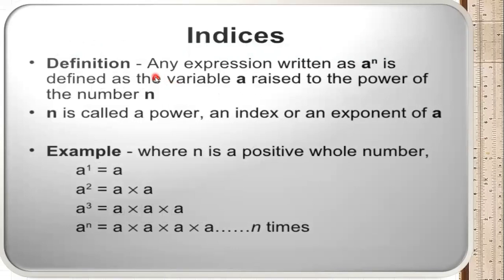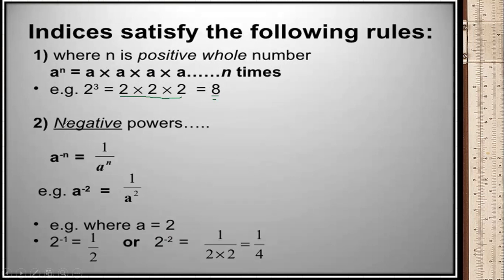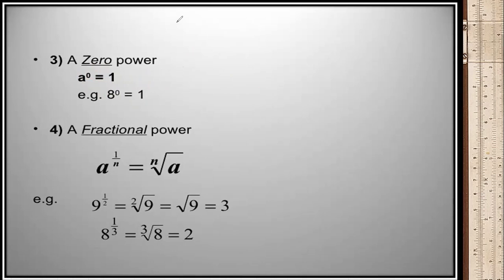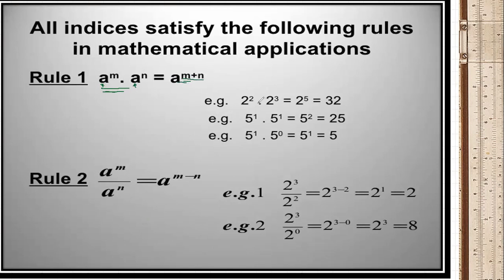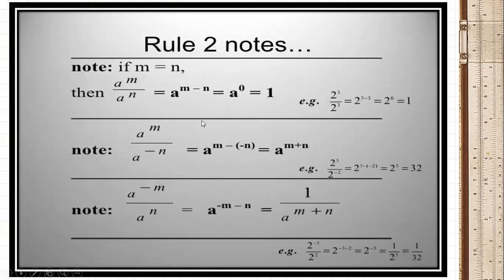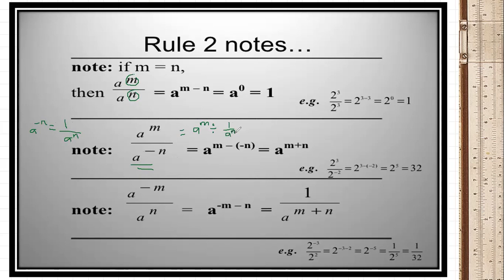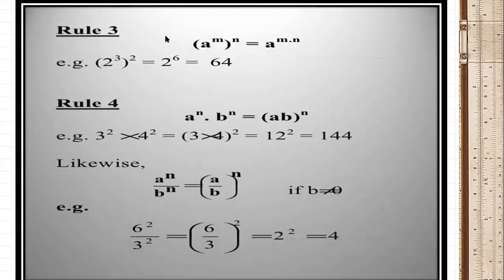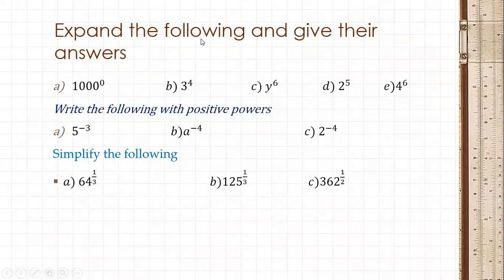INDICES AND LAWS OF INDICES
An index number, multiplication and division law of indices, negative indices and zero indices all explained.